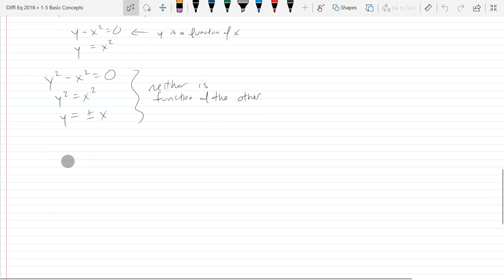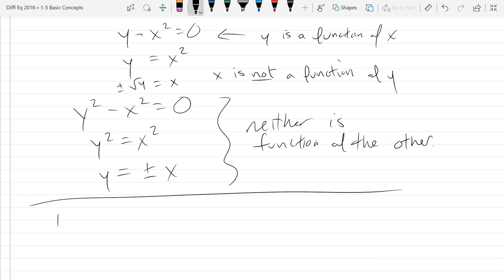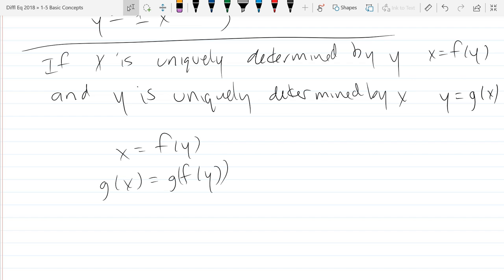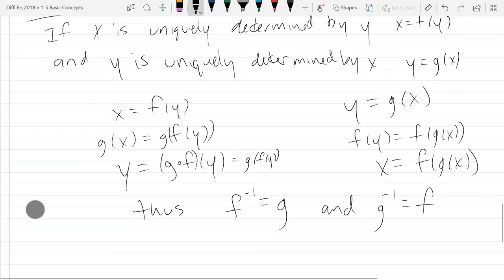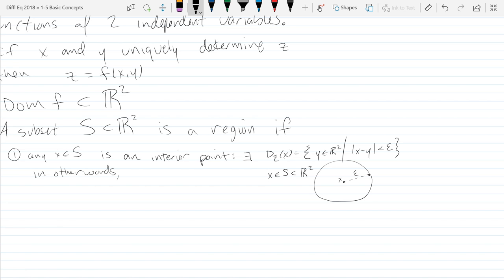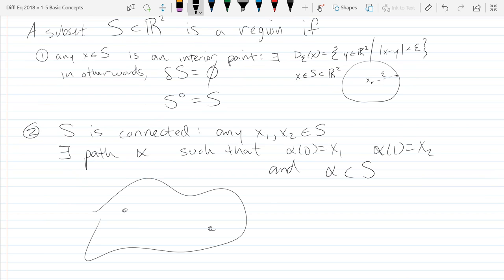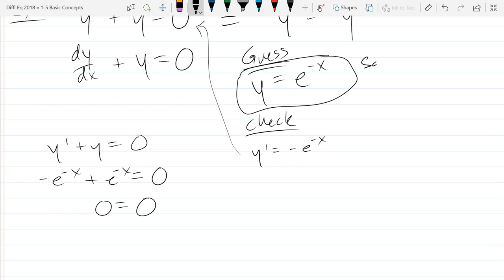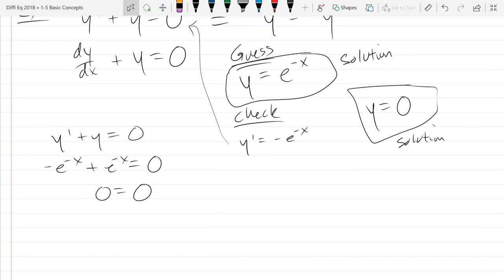Differential Equations lecture 2018 04 03